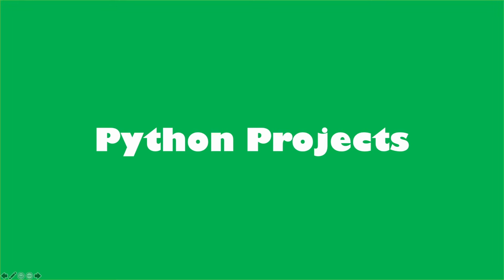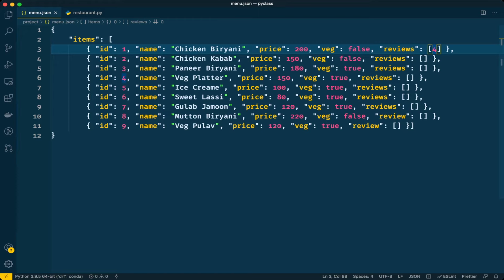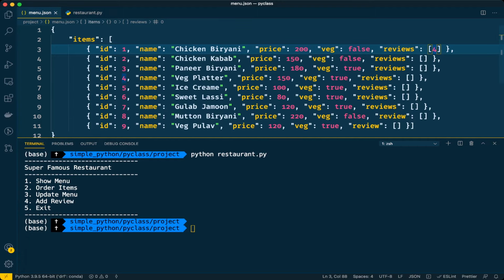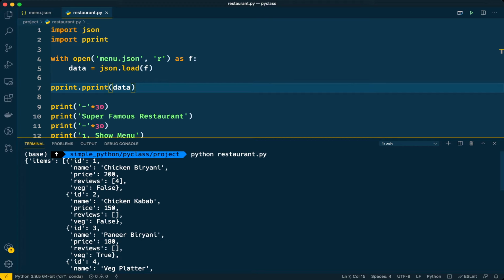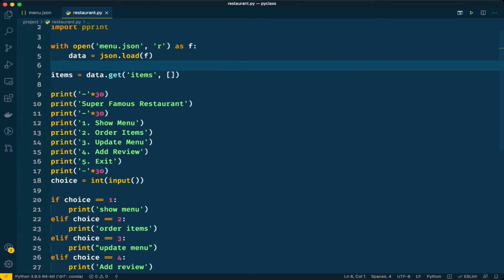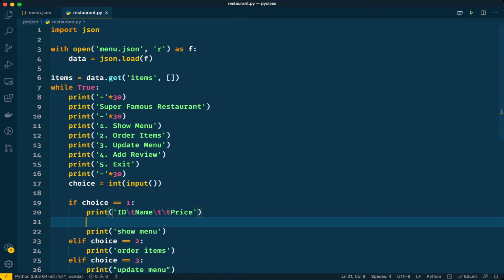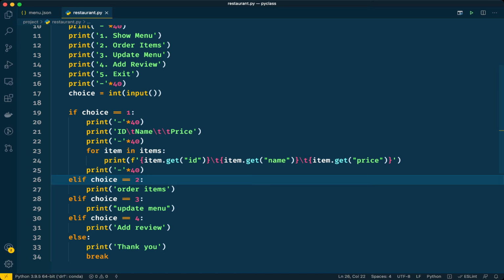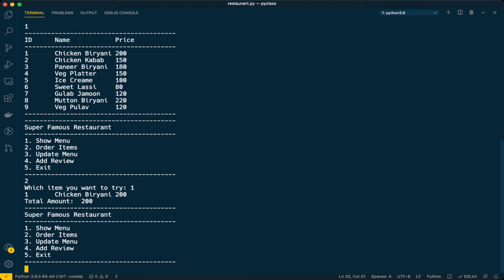Python Projects - 1:Restaurant Management System -1